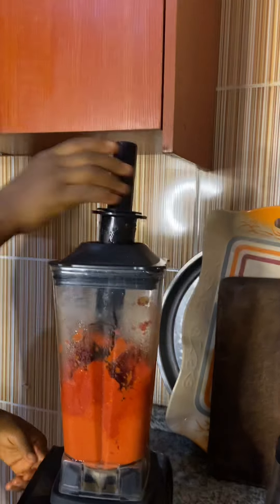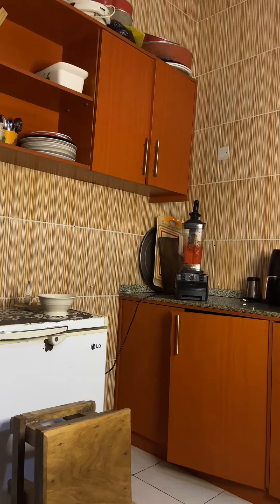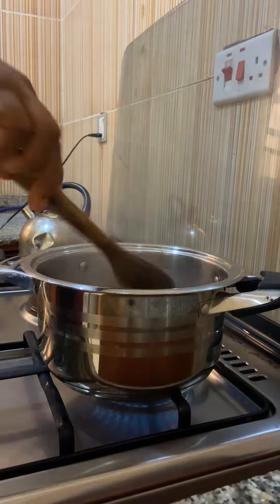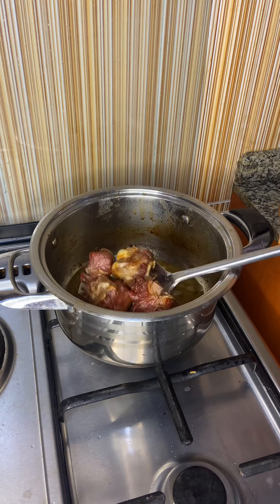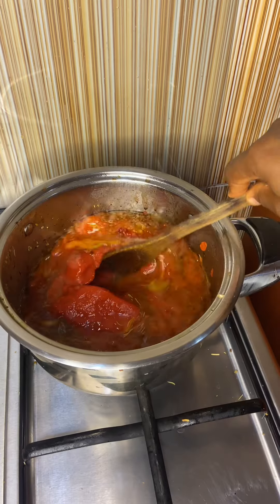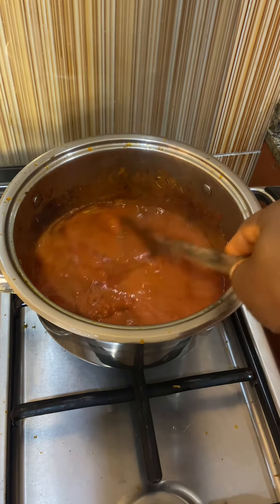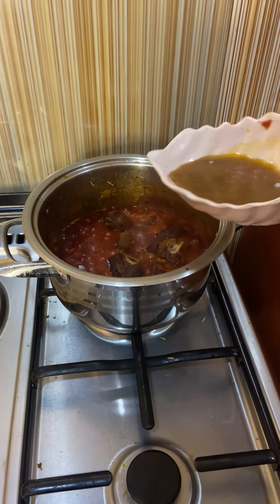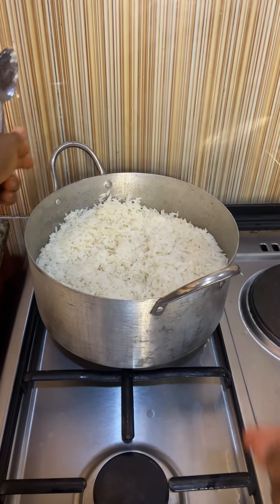Cooking a delicious GOAT MEAT STEW for a family of 5/Delicious GOAT MEAT STEW